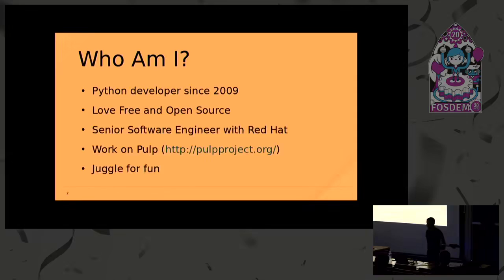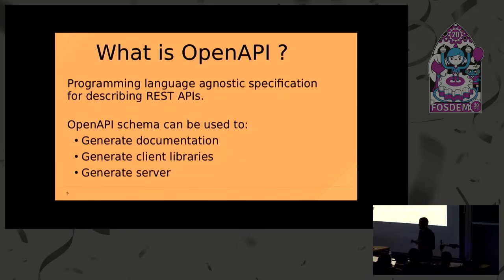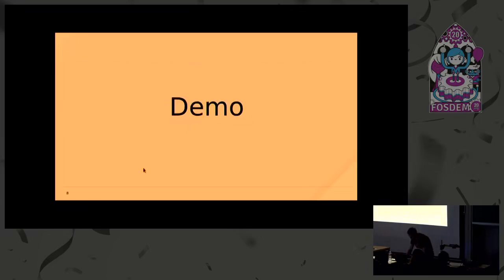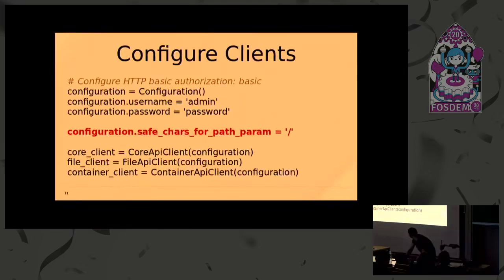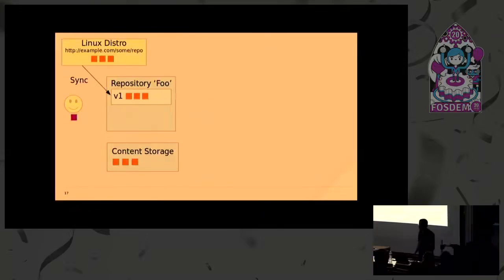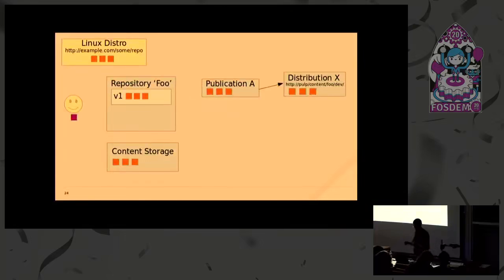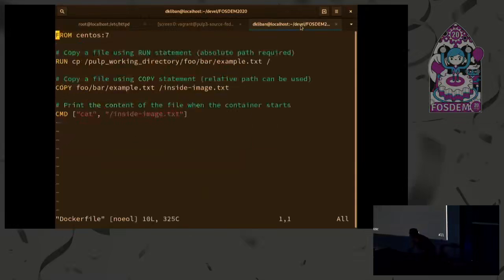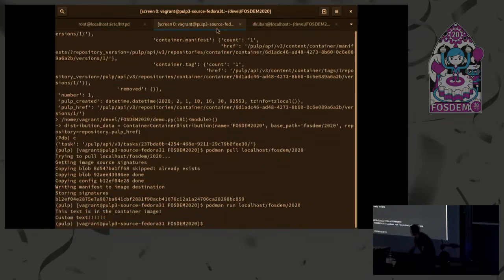Using OpenAPI to Maximise Your Pulp 3 Experience